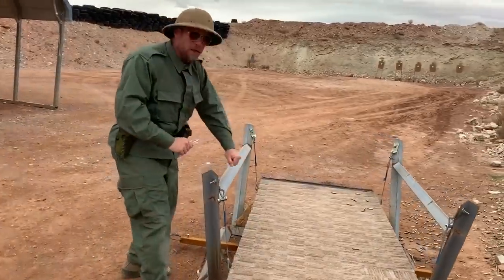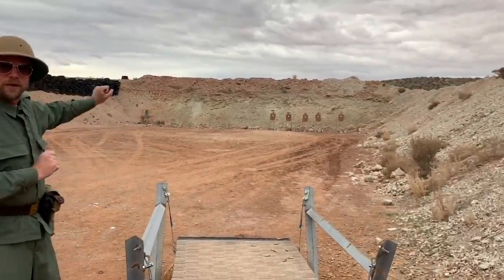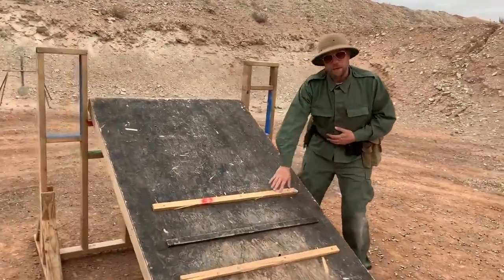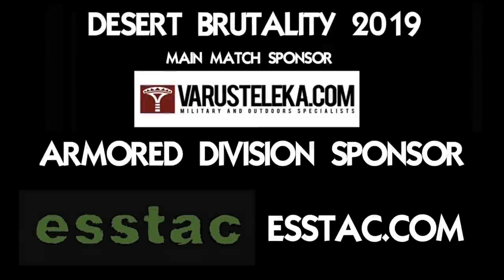Desert Brutality 2019 - Stage 3 - Unconventional Engagement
Deseret Brutality 2019 is officially in the books

Desert Brutality and Finnish Brutality are our main event versions of 2g-ACM (Two Gun Action Challenge Match).

They're very ambitious, very physical and very difficult matches on both the shooters and the gear.

We have a swath of stages, gear discussions, fun, sponsor conversations and more coming your way!